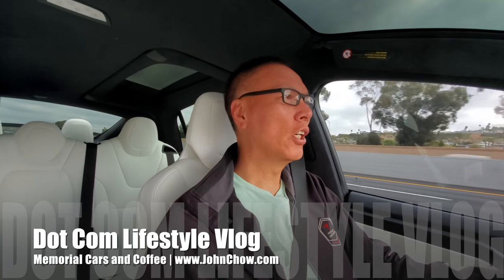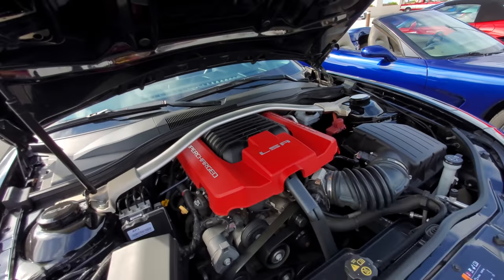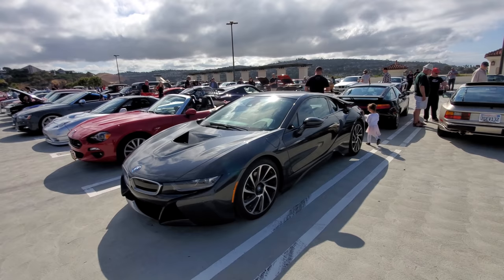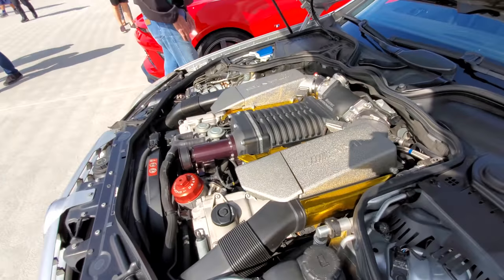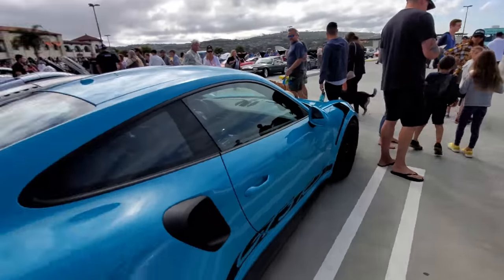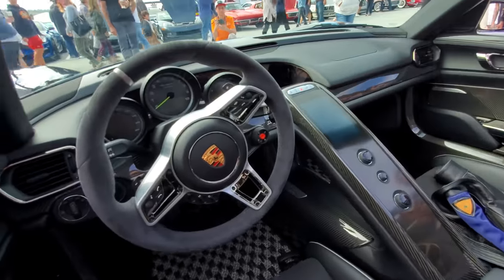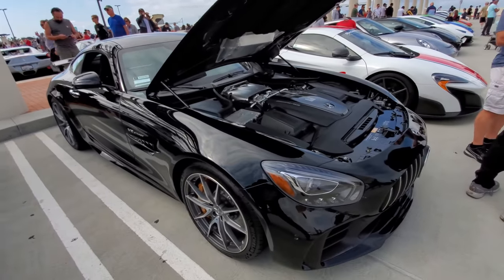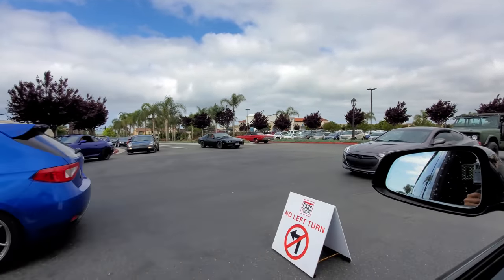Porsche 918 Spyder At South OC Cars and Coffee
3 Legged Thing Rick Tripod